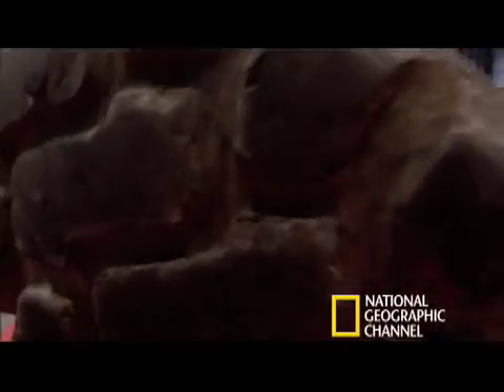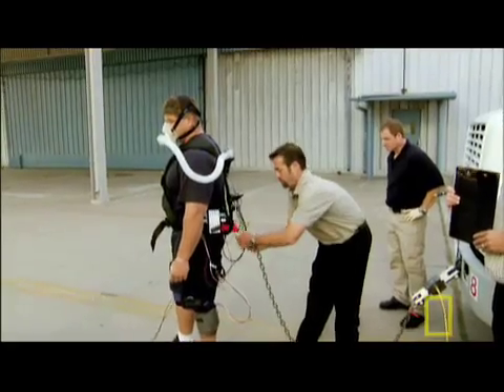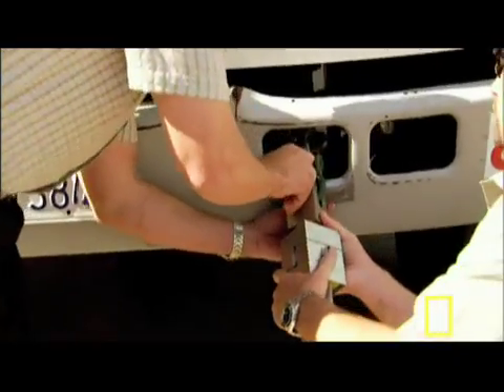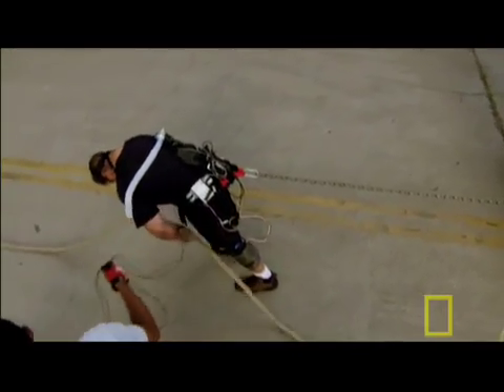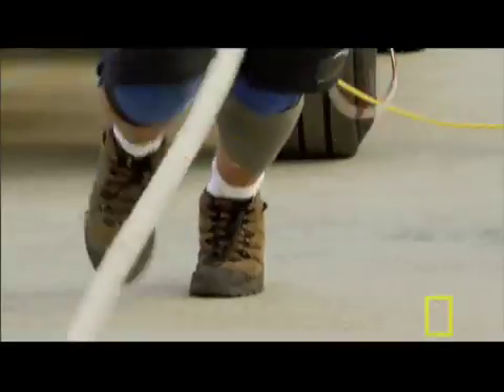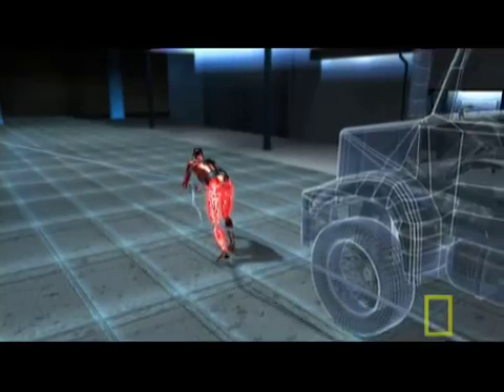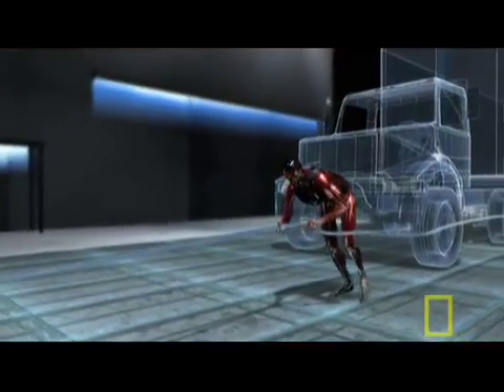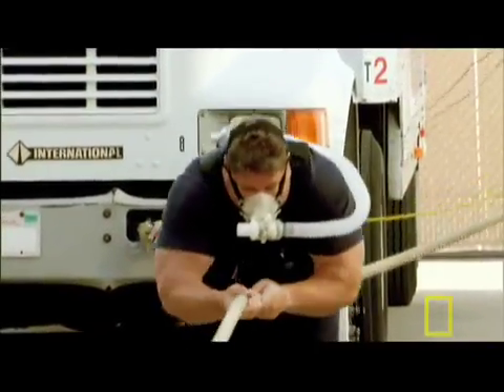Superhuman Strength | National Geographic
How does a 300lb man move an object nearly 85 times his weight? The answer lies in this unique technology.